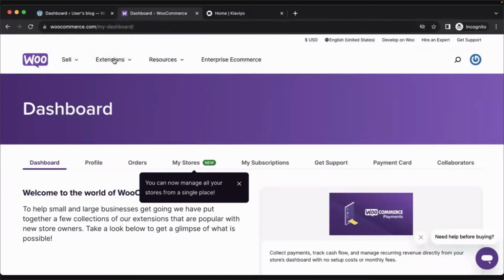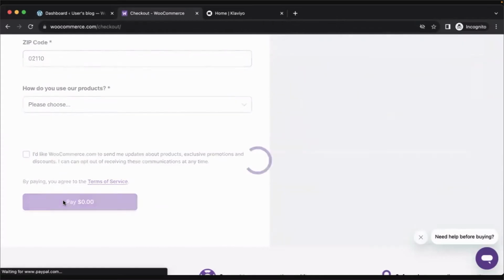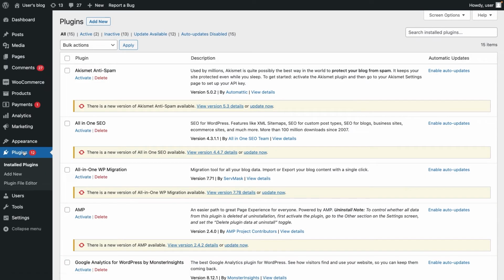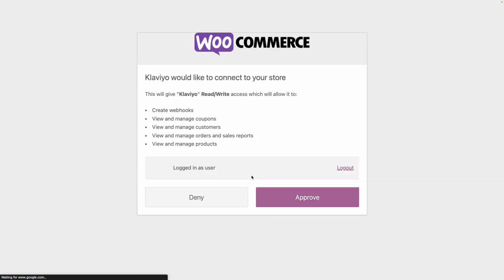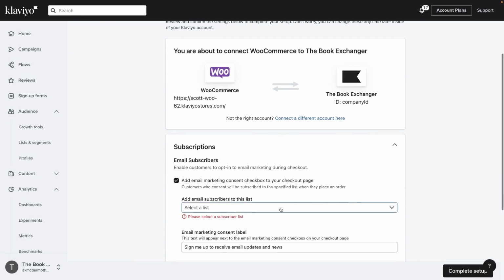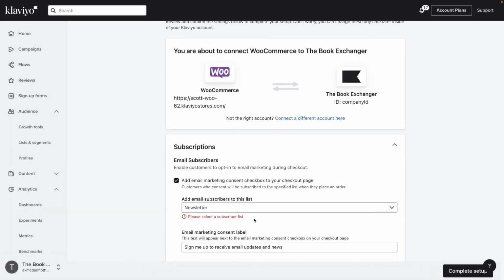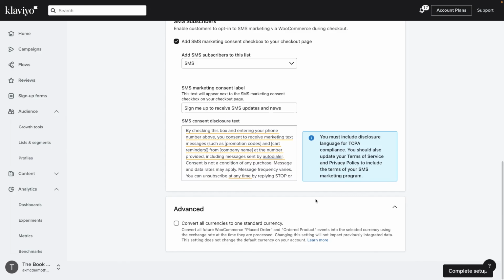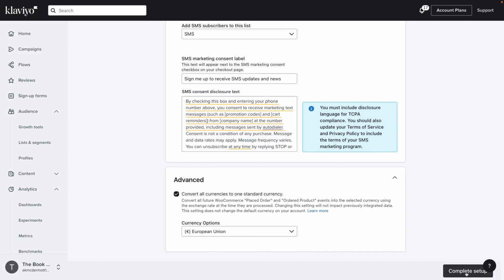Integrate Klaviyo with WooCommerce: Step-by-Step Guide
In this video, you’ll discover how to seamlessly connect your Klaviyo account with your WooCommerce store, unlocking the full potential of your eCommerce data for powerful marketing.

Check out more WooCommerce integration tips from our Help Center article

This video walks you through the process of integrating Klaviyo with WooCommerce, including:

- Installing and activating the Klaviyo plugin for WooCommerce
- Connecting your WooCommerce and Klaviyo accounts
- Configuring integration settings for optimal performance
- Managing email and SMS subscription options (optional)
- Setting up currency conversion (optional)

Video Chapters:
00:00 Intro: Klaviyo and WooCommerce Integration
00:24 Install & Activate Klaviyo Plugin for WooCommerce
00:57 Connect WooCommerce & Klaviyo Accounts
01:17 Adjust WooCommerce Integration Settings
01:25 Update Email Subscription Settings (Optional)
02:06 Update SMS Subscription Settings (Optional)
02:38 Convert Currency Settings (Optional)
02:50 Complete the Setup Process

ABOUT KLAVIYO
Klaviyo is an all-in-one marketing platform that empowers brands to create personalized experiences across all channels. Join the thousands of businesses, including Unilever and Bonobos, using Klaviyo to engage and retain customers.